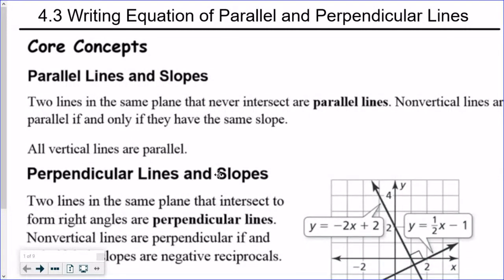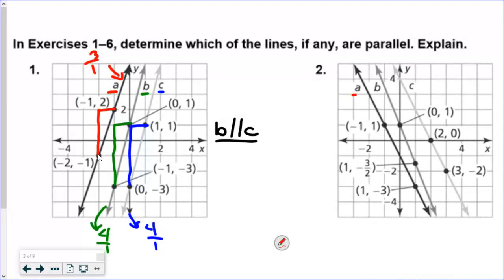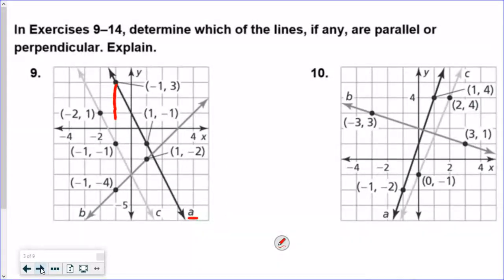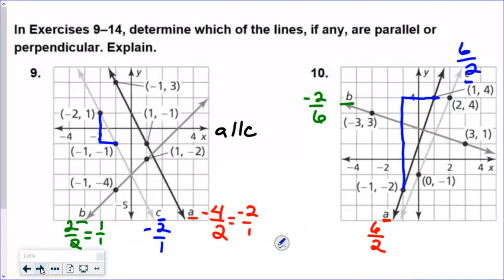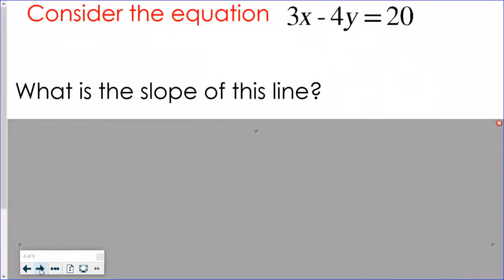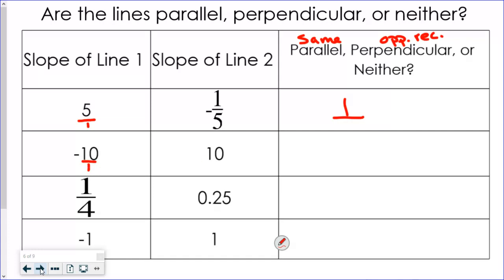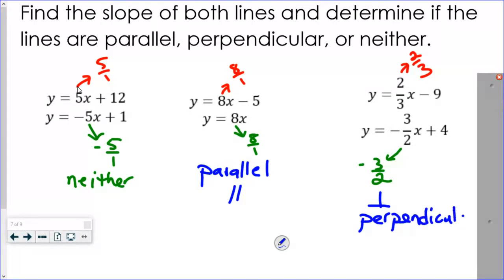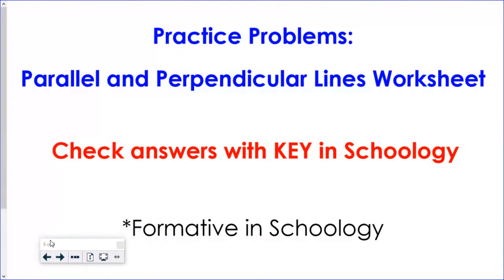Alg Jan 14